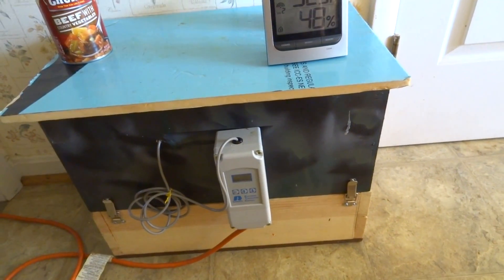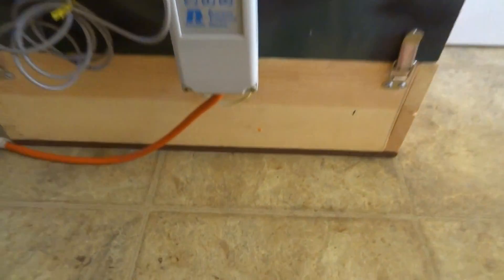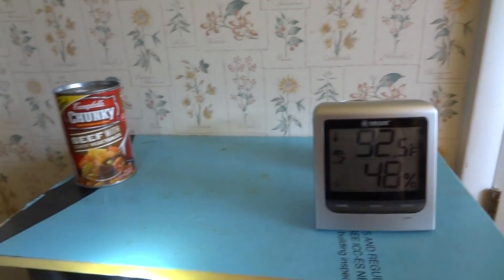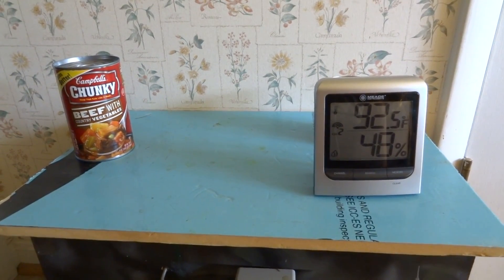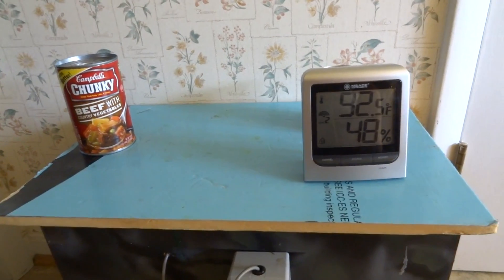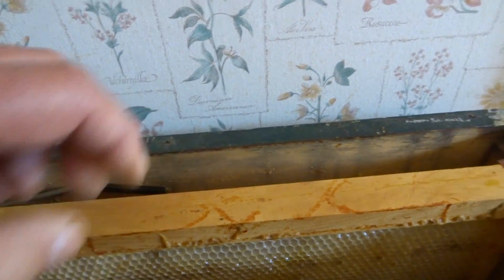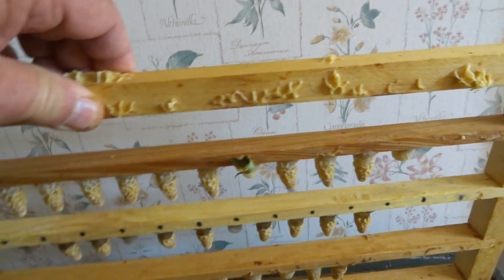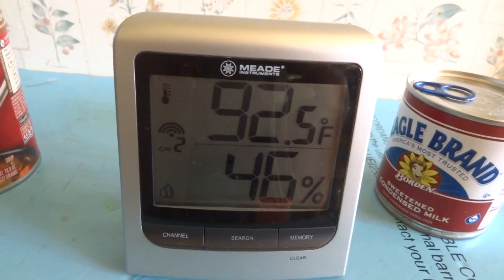Queen incubator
Home made queen incubator in action. This is used with the Cloake board method for rearing queen cells.